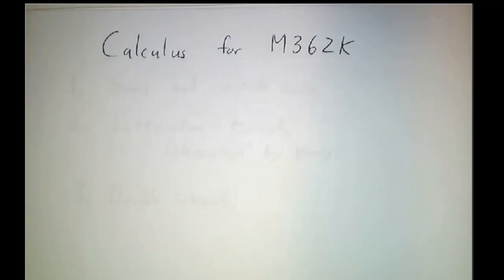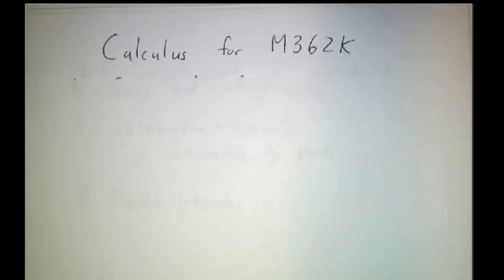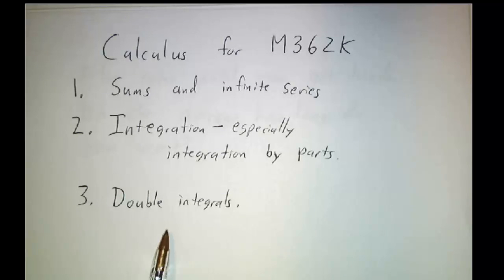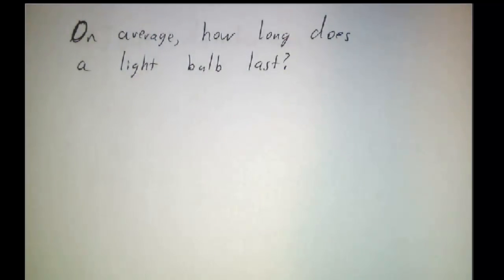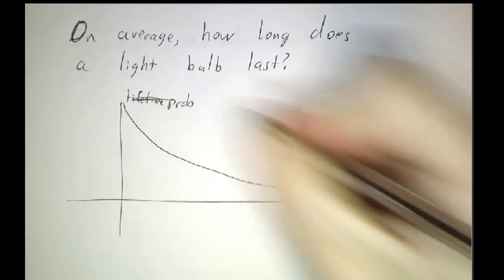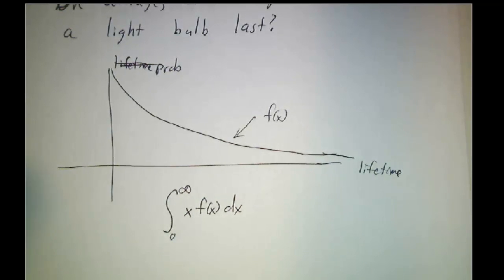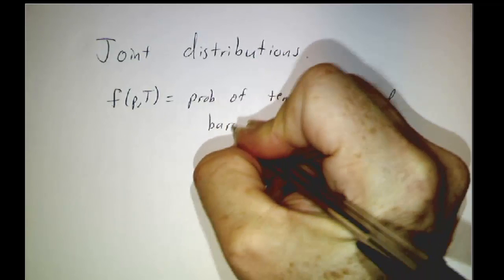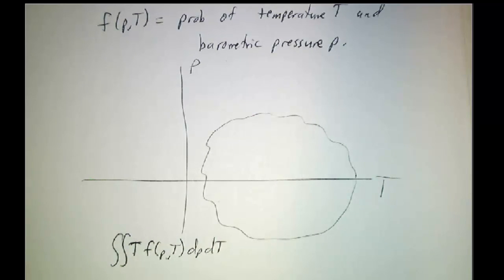Calculus and probability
Calculus is a prerequisite for M362K, probability. The three biggest uses of calculus in probability are (1) doing infinite sums to understand discrete problems, like sequences of coin flips, (2) doing integrals to understand continuous random variables, and (3) doing double and triple integrals when you have several related variables.